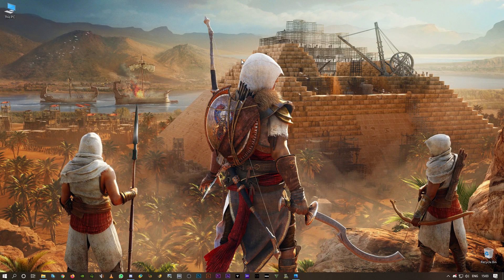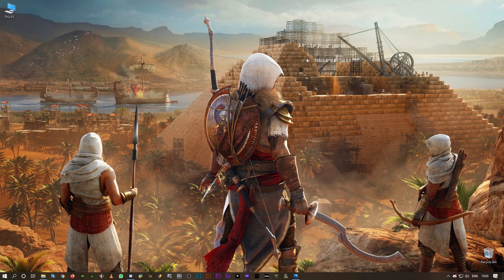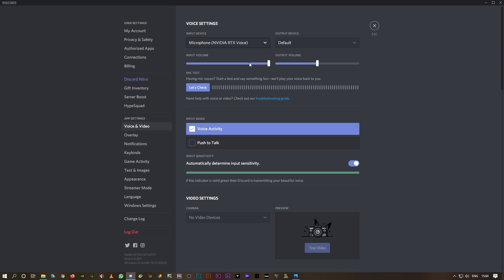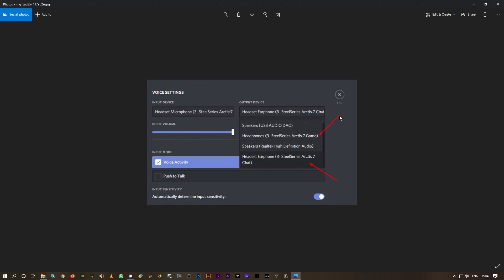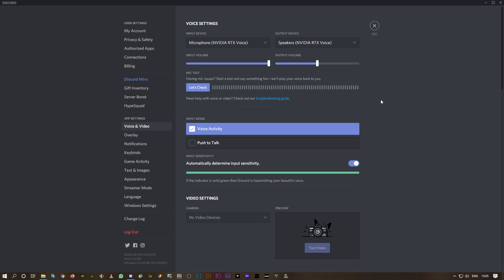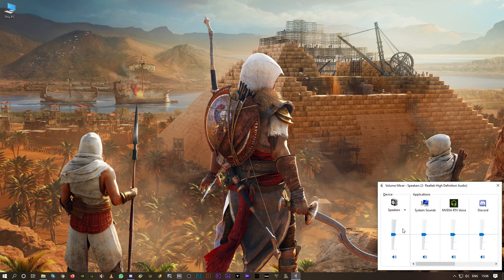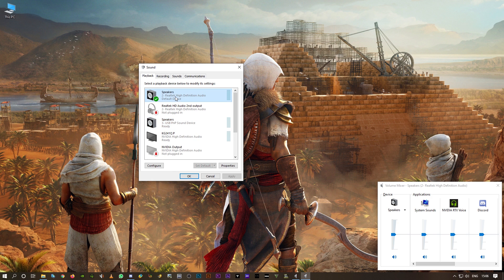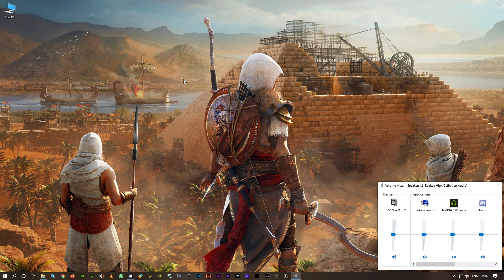How to Get Shadowplay Record Discord Voice Chat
In this tutorial video I have shown 2 simple methods which can help you record discordvoicechat in geforce experience shadowplay. Hope this is helpful.